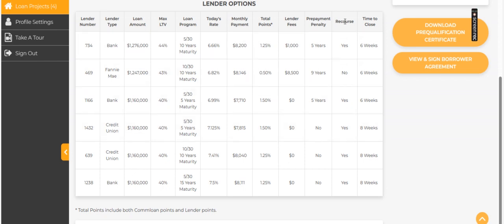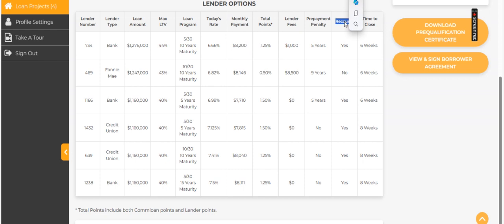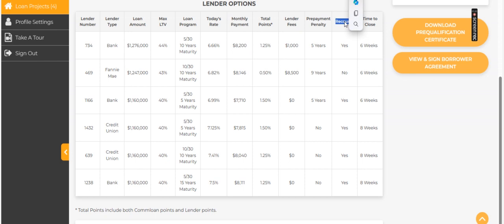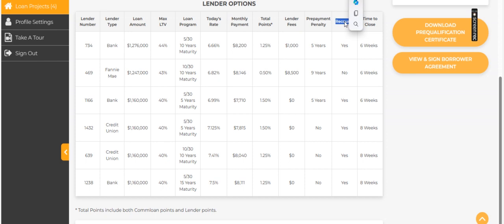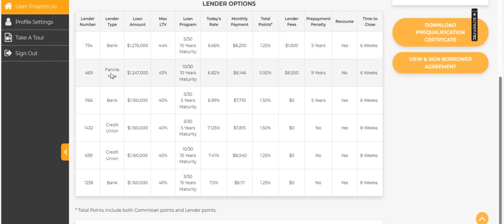What is a Recourse Loan Program 2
Discussing what a recourse loan is all about and how the different types of loans that we reviewed each were classified as recourse loans.

The presenter assumes no responsibility or liability for any errors or omissions in the content of this site. The information contained in this site is provided on an "as is" basis with no guarantees of completeness, accuracy, usefulness or timeliness.